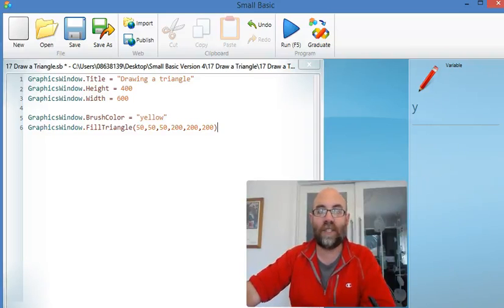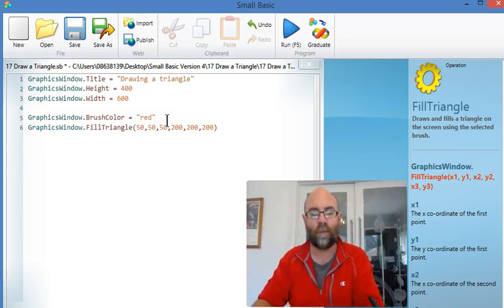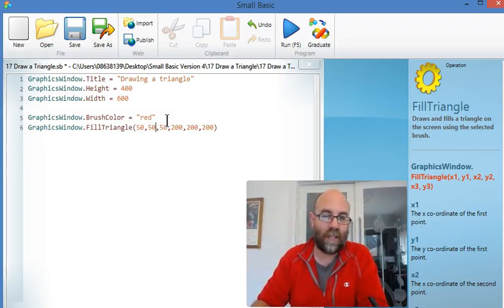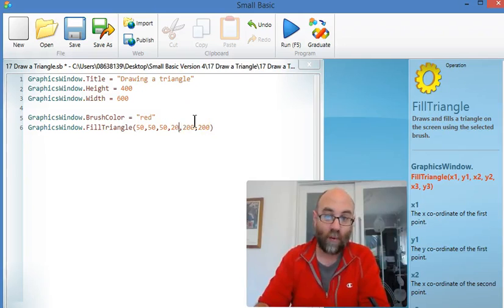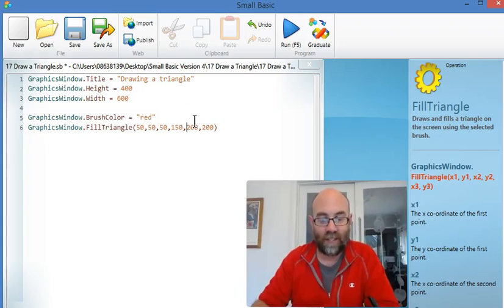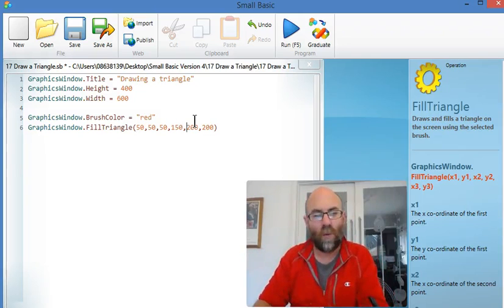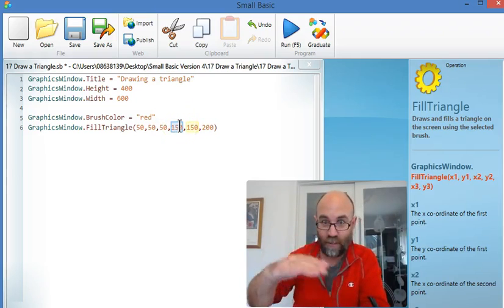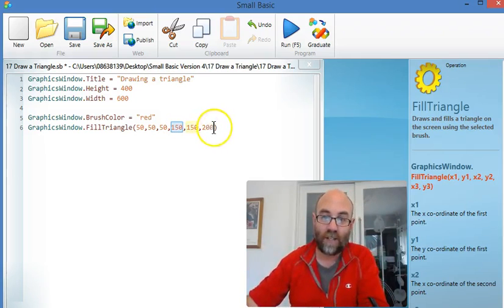17b Draw a Triangle Solution